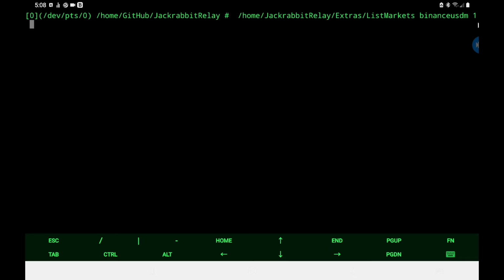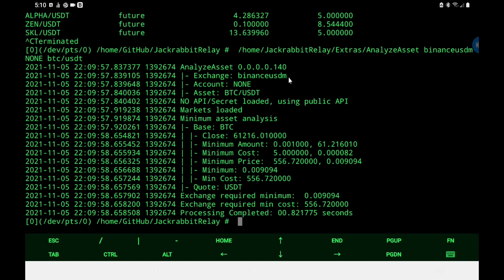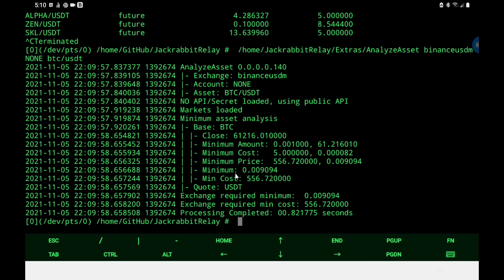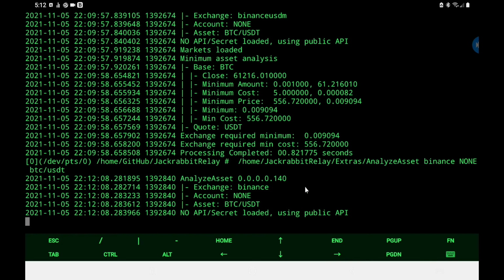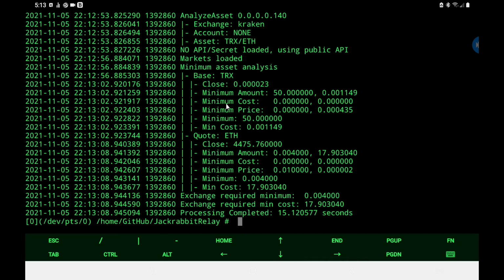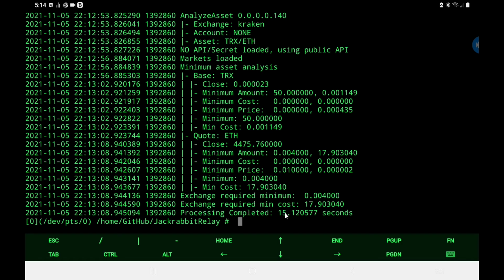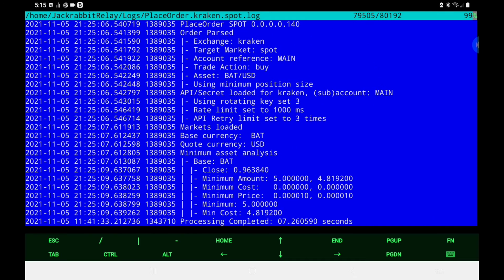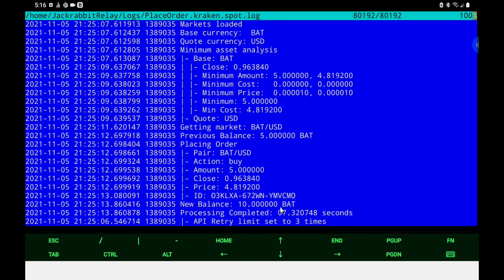Relay Extras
In this video, I talk about the most recent update and demonstrate a couple of the programs from the Extras.